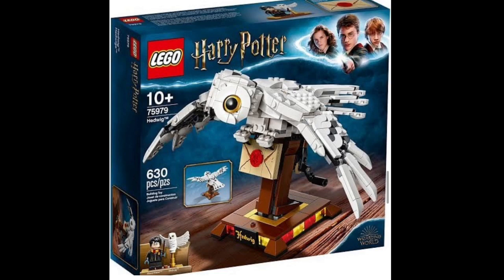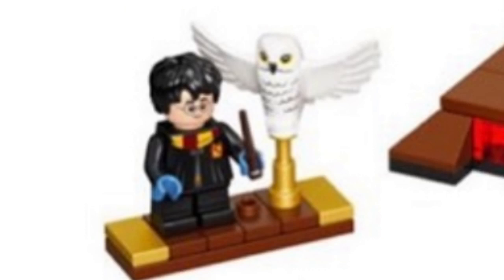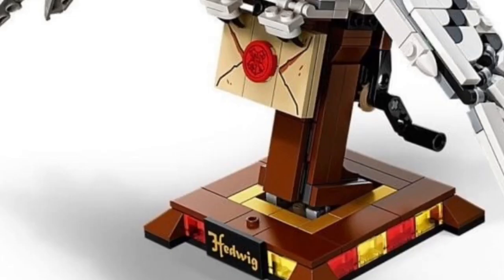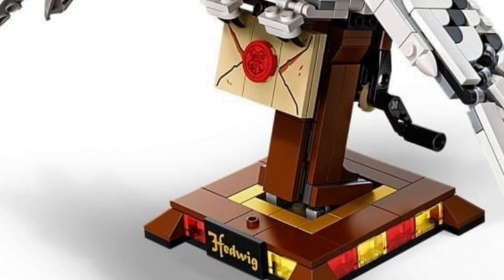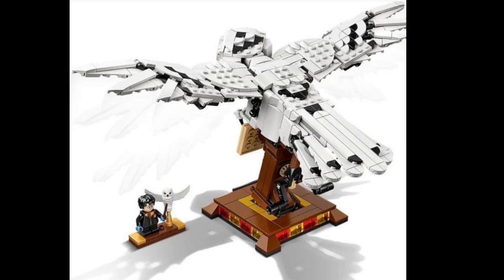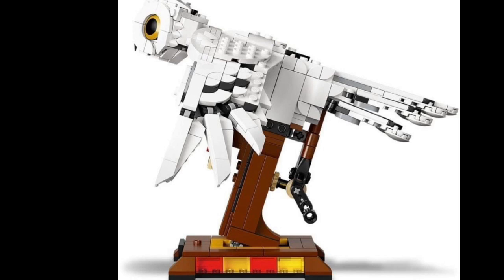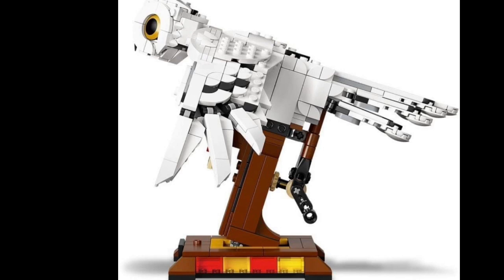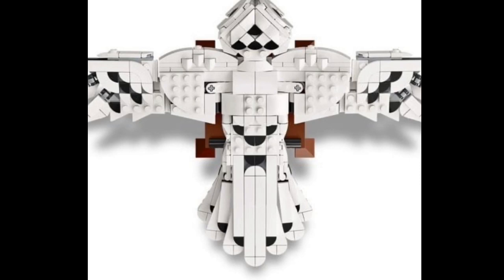LEGO Harry Potter Summer 2020 Analysis #2 - Hedwig!